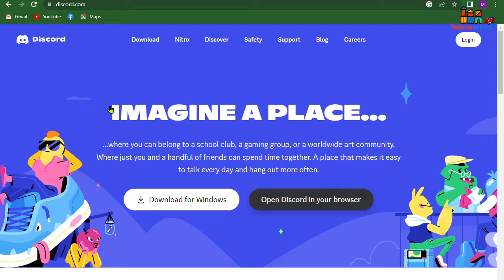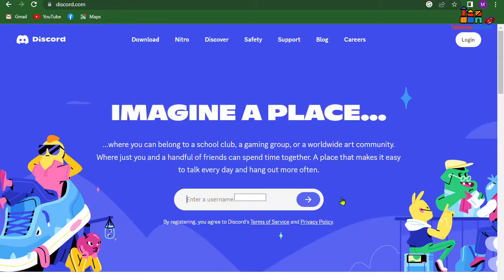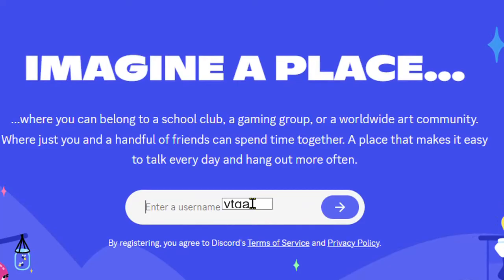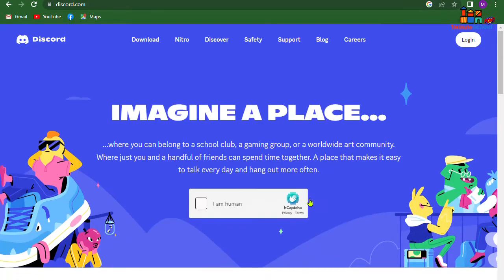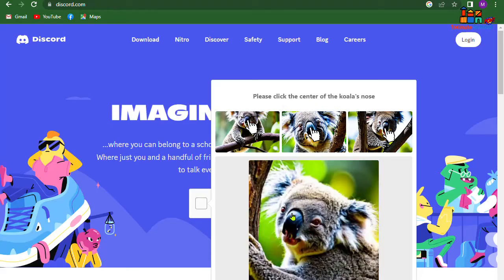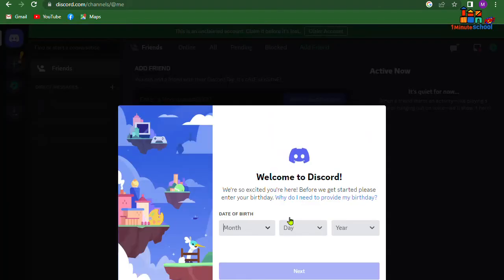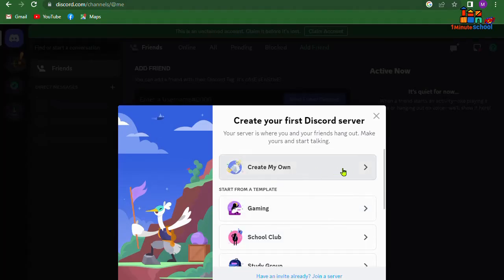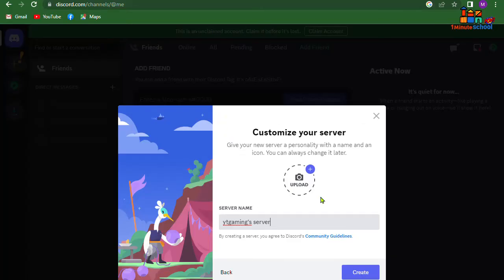Discord gaming community setup। How to videos । 1 minute school discord tutorial।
Discord gaming community setup. In this video @1minschool Showed How to create a discord gaming club.